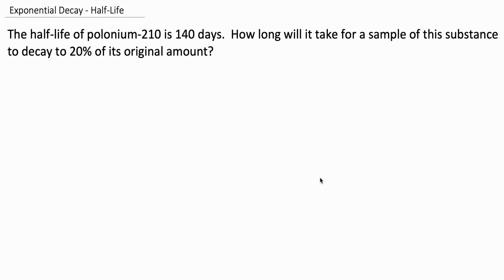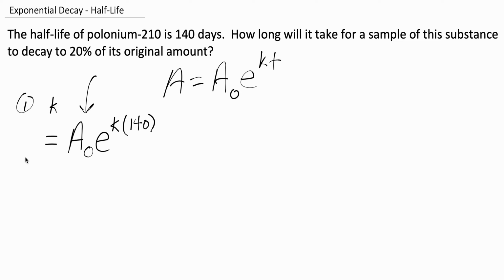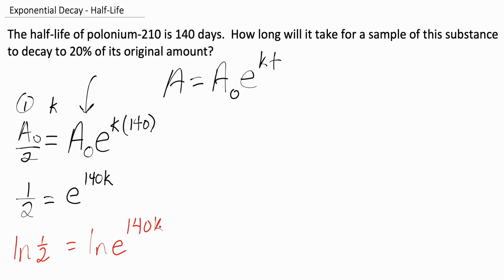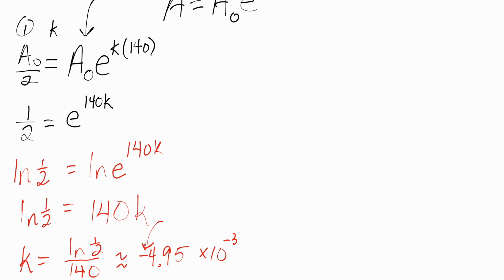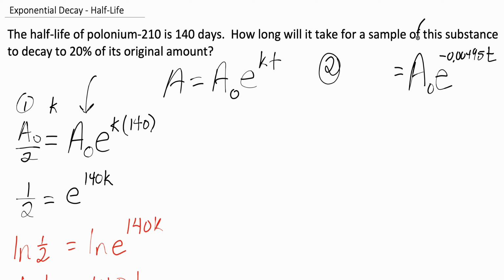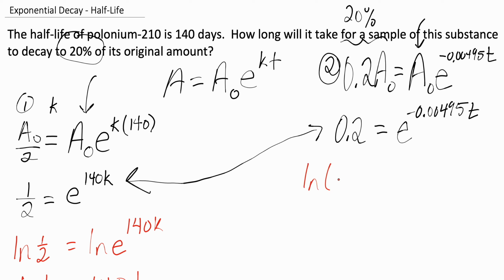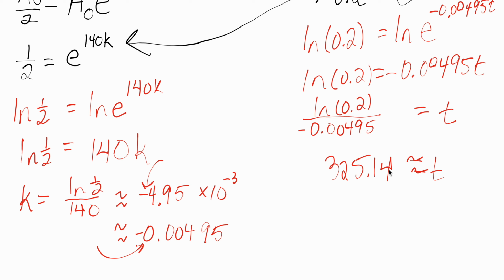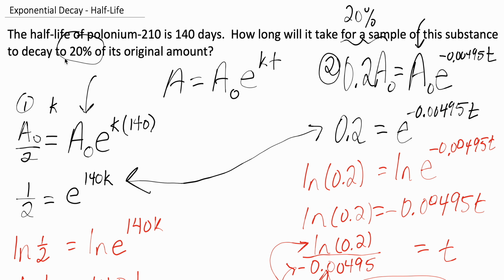10.EXT - Half Life and Decay (Exponential)